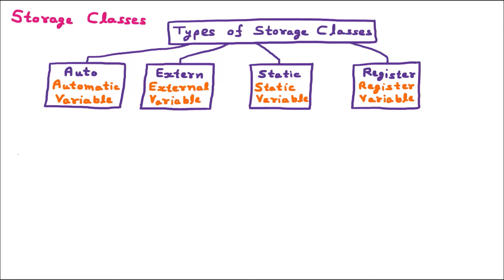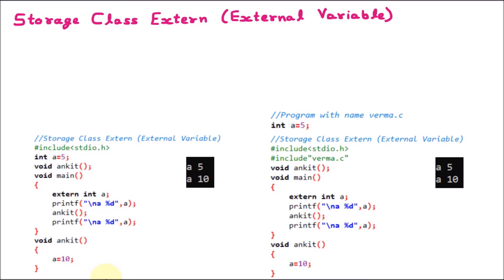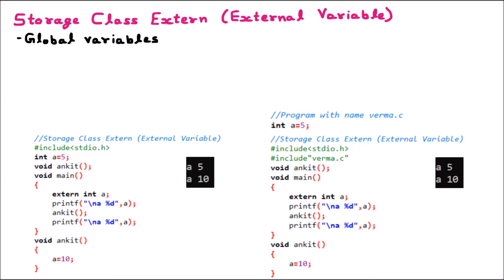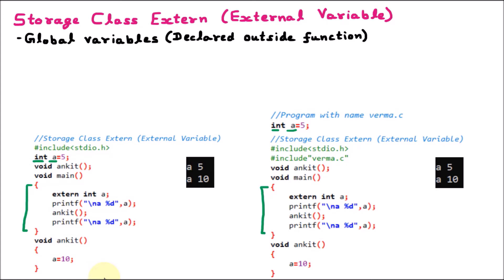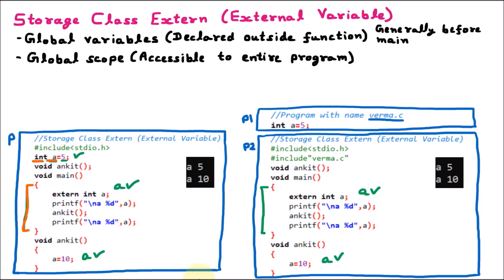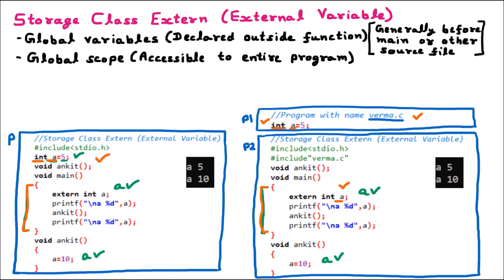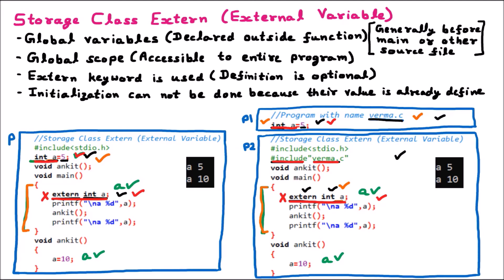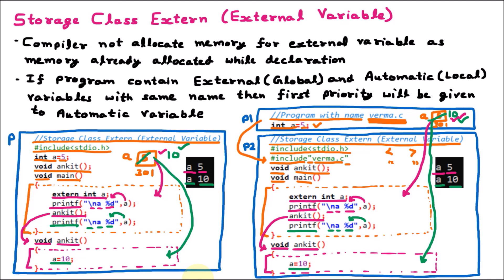Storage Class – Extern (External Variables) | Types of Storage Classes | C Programming Language